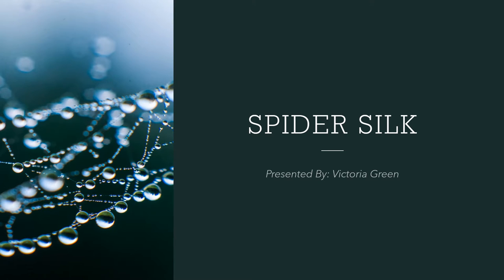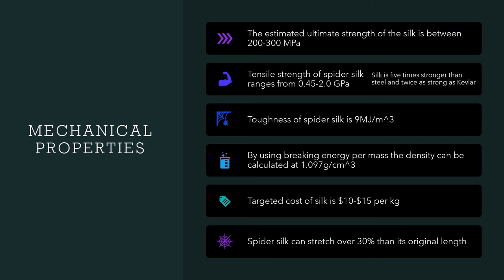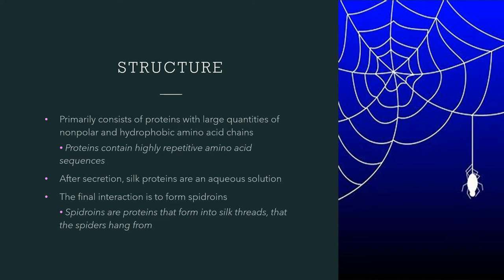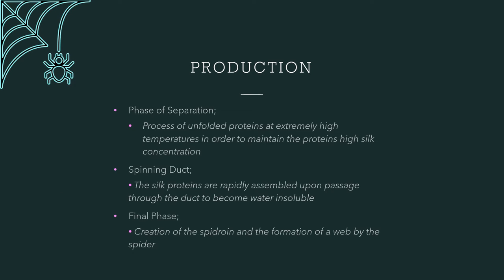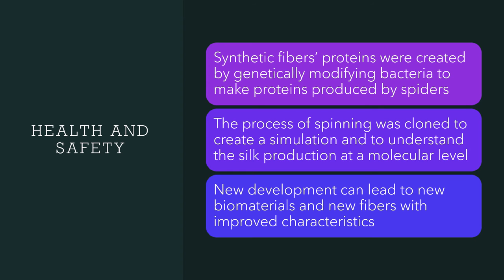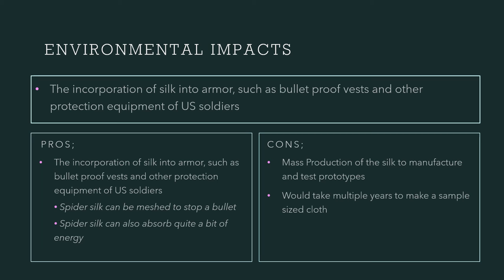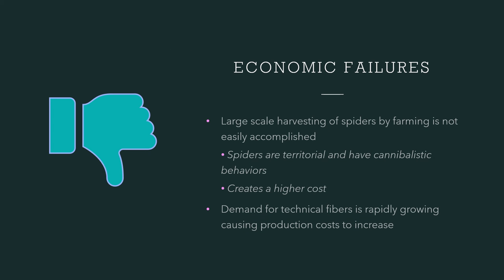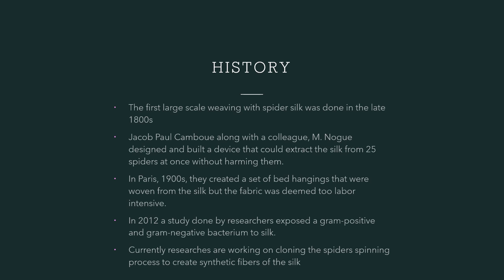Spider Silk by Victoria Green